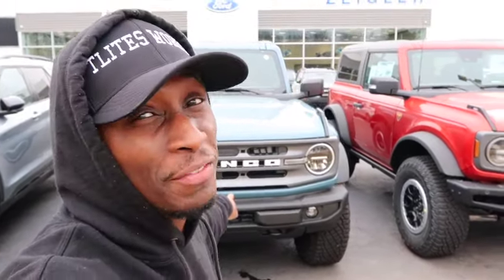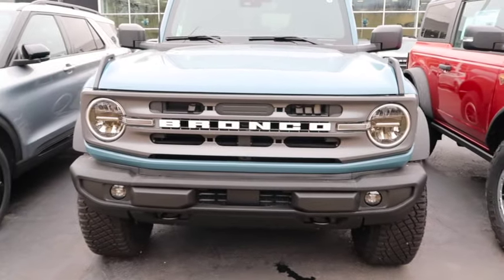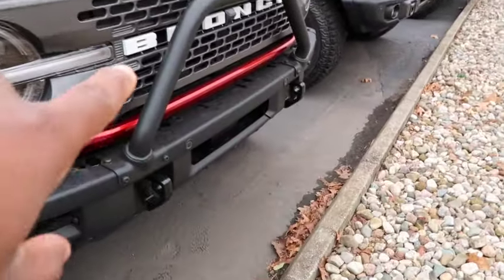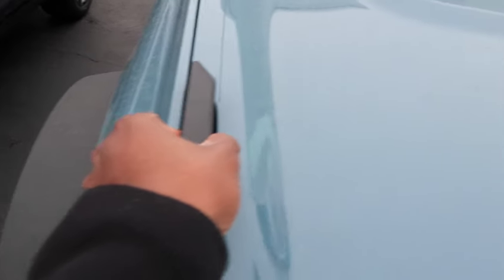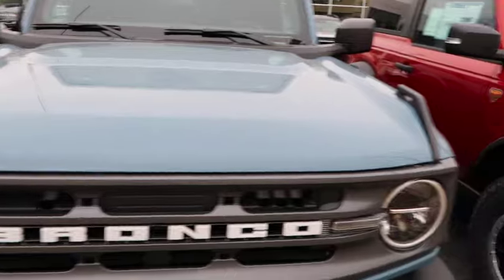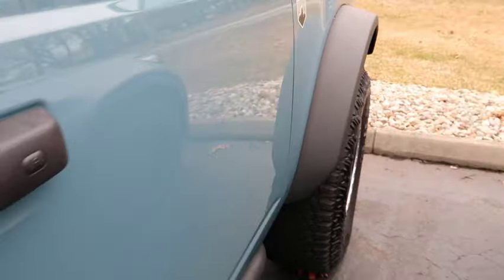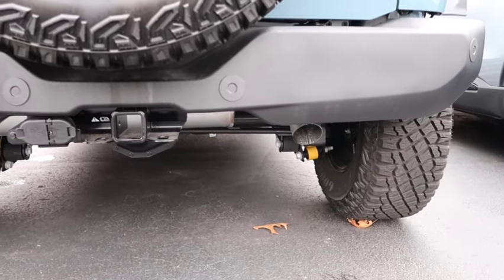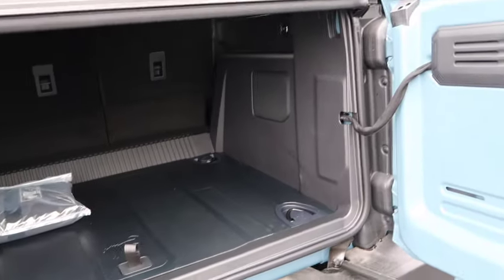Is The 2024 Ford Bronco Big Bend Sasquatch Edition Better Than A Jeep Wrangler Rubicon? Let's See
Is The 2024 Ford Bronco Big Bend Sasquatch Edition Better Than A Jeep Wrangler Rubicon? Let's See if the big bend ford bronco sasquatch is a better buy than a jeep Wrangler Rubicon. Hopefully this Ford Bronco Big Bend Sasquatch Edition review helps you choose between the Jeep Rubicon and ford bronco big bend sasquatch.

2024 Ford Bronco Big Bend Sasquatch Specs

Drive Type Four wheel drive
Cylinders Inline 4
Total Seating 4
Basic Warranty 3 yr./ 36,000 mi.
Fuel & MPG
Fuel type Premium unleaded (recommended)
EPA city/highway MPG 20/21 MPG
EPA combined MPG 20 MPG
Range in miles (city/hwy) 338.0/354.9 mi.
Fuel tank capacity 16.9 gal.
Engine
Valves 16
Direct injection Standard
Towing & Hauling
Max Towing Capacity 3,500 lbs.
Max Payload Capacity 1,236 lbs.
Drivetrain
Transmission 7-speed manual
Part time 4WD Standard
Electronic hi-lo gear selection Standard
Automatic locking hubs Standard
Descent control Standard